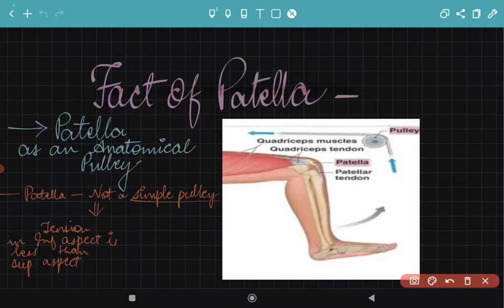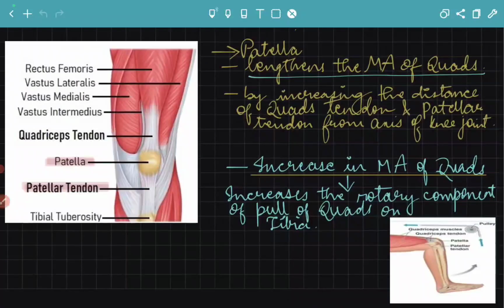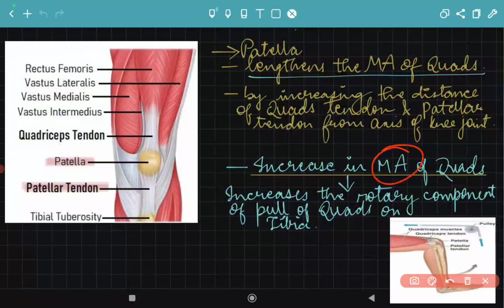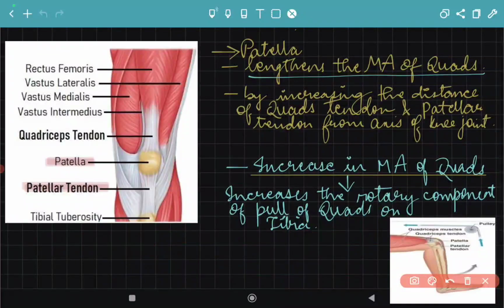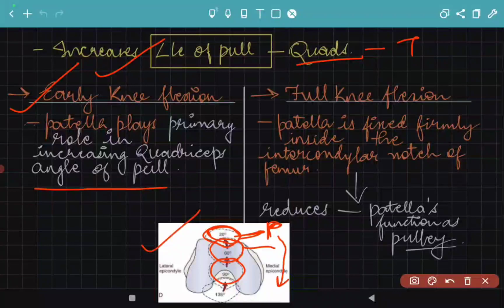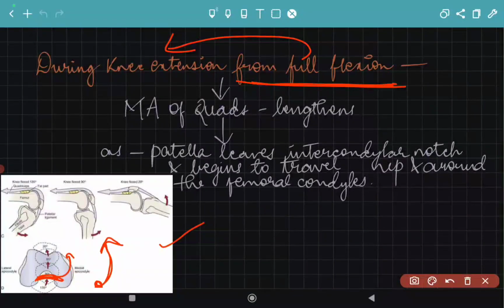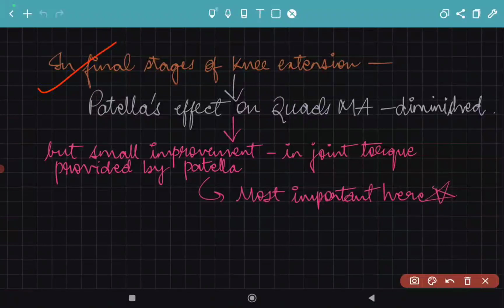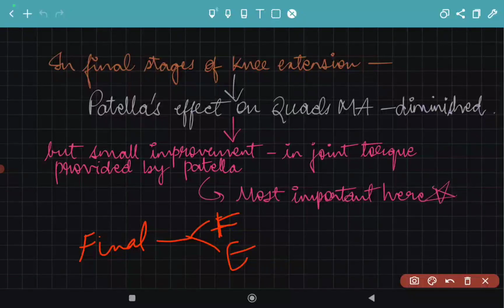PHYSIOWEBSERIES 💥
Knee Complex Season 1
Series 5✅

- Making Biomechanics a little easier to understand!